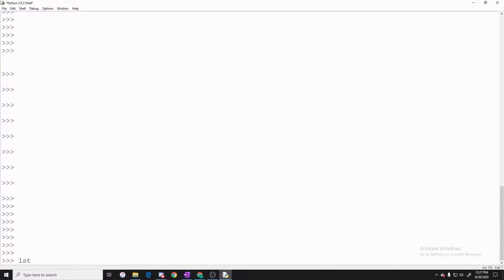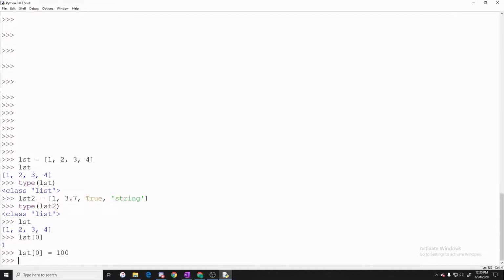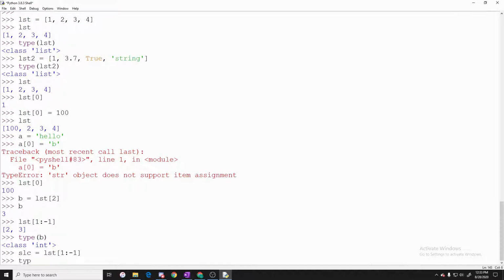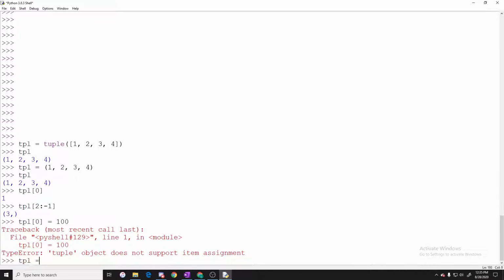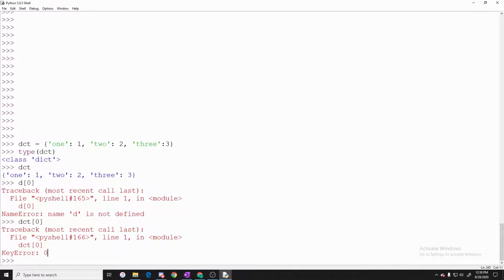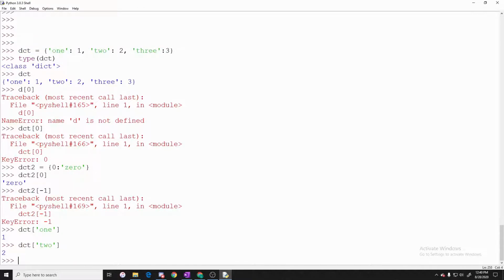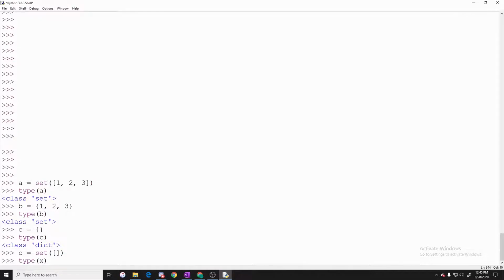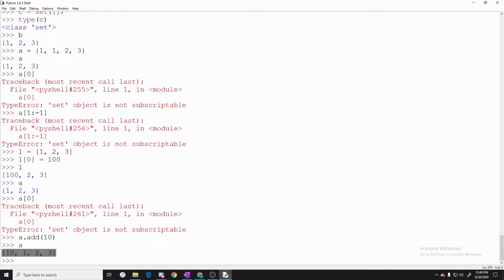Python Programming | Variables Pt 2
Welcome back to my Python Programming series in which I go over the fundamentals of programming in python. There aren't many prerequisites for this series since it will be pretty basic. In this video I cover lists, tuples, dictionaries and sets and other concepts such as slicing and mutability.

Content
Lists 0:13
Tuples 4:29
Dictionaries 6:42
Booleans 4:13
Sets 11:21